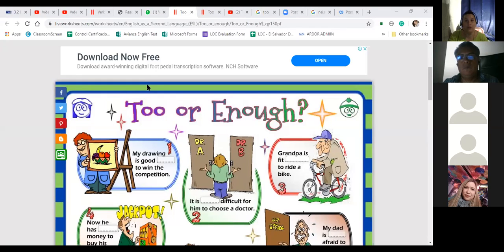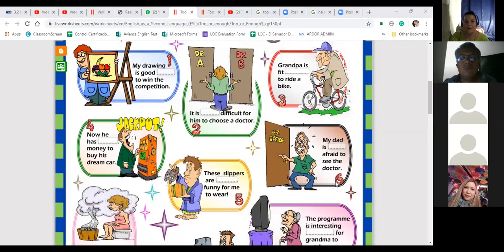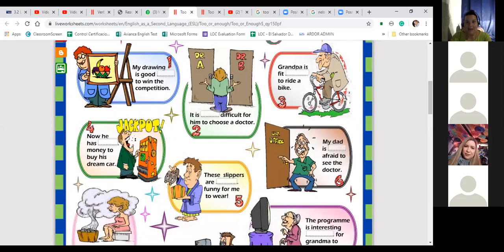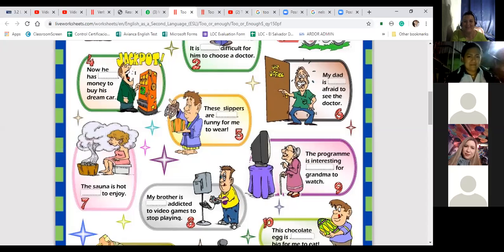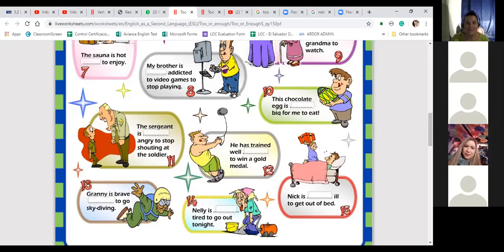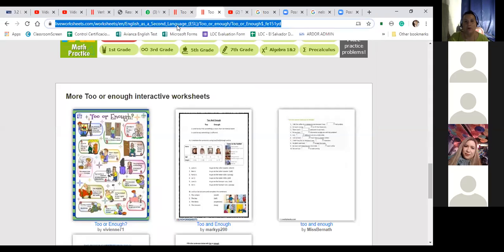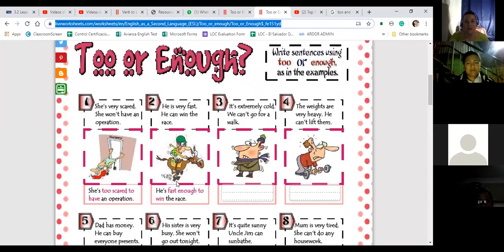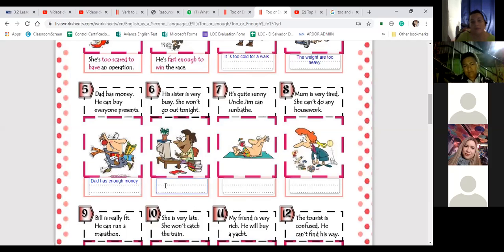I1-01-9-10-PM-01-20-Too and Enough-Ingles Corporativo-